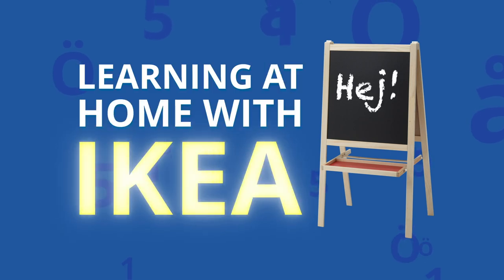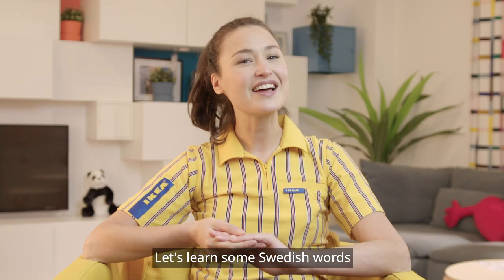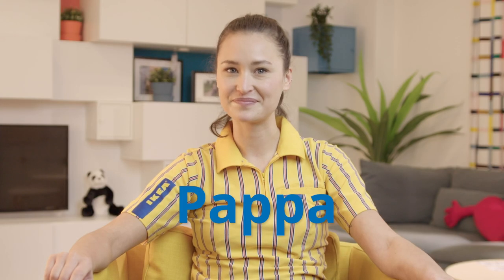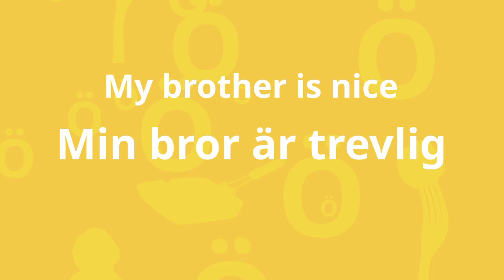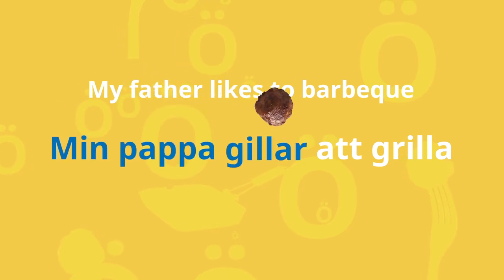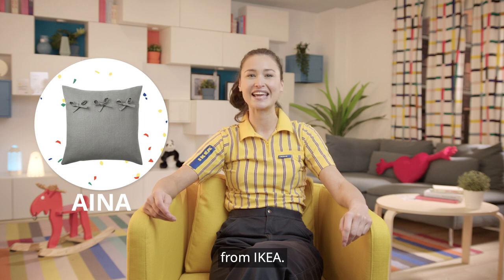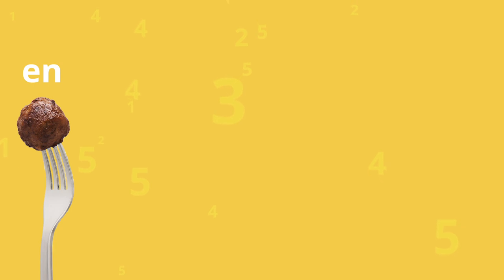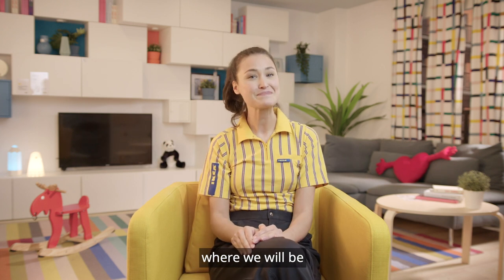Learn Swedish with IKEA - Lesson 2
Lär dig svenska med IKEA (Translation: Learn Swedish with IKEA)
Juggling work and home schooling is no easy task, with parents around the country doing an incredible job. We’ve created bitesize lessons to help kids learn basic Swedish names and phrases that are super easy to remember.  ​

If you enjoyed lesson one then you'll love lesson two, which is all about…family!​
We’d love to see your attempts at putting these simple phrases to the test – share how you’ve got on by tagging us @IKEAUK and SwedeTalking on Instagram. ​